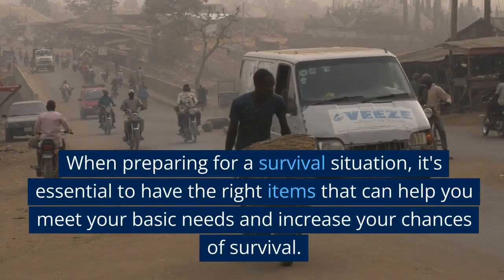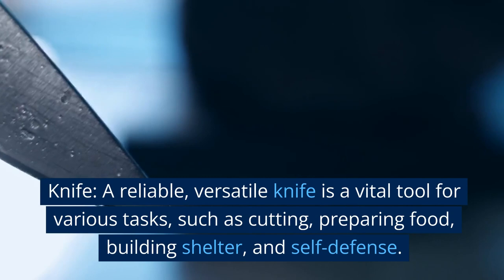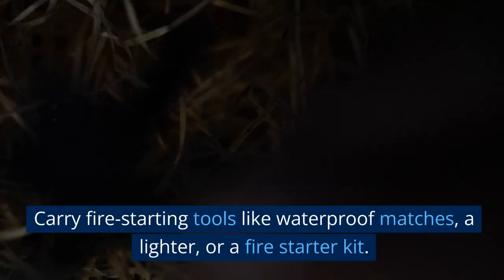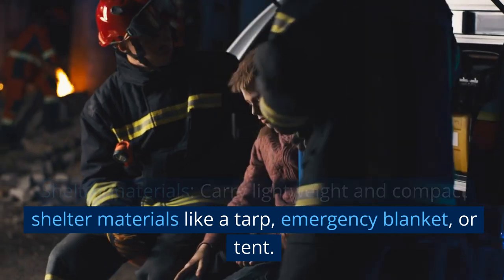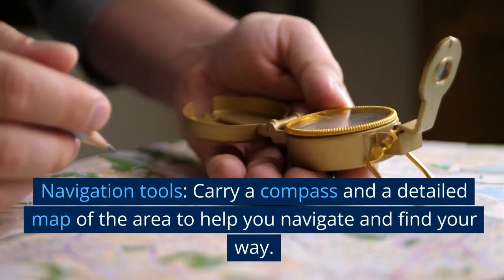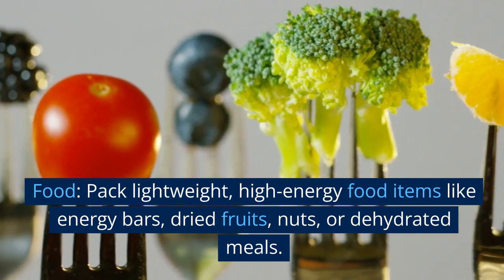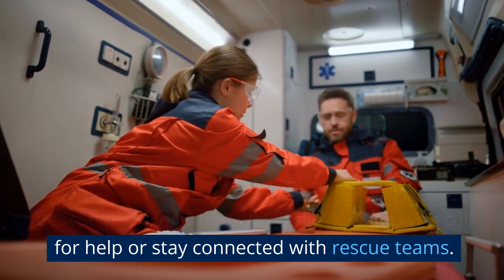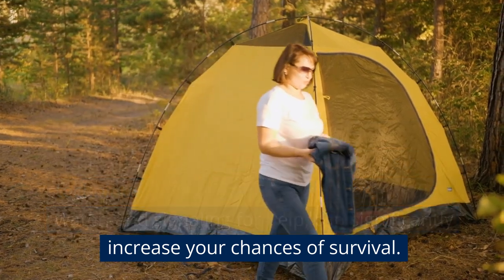survival items - Steven Kelly